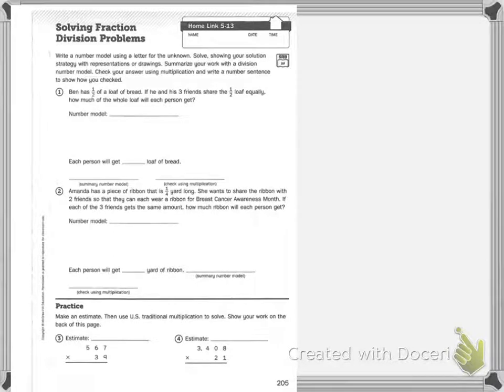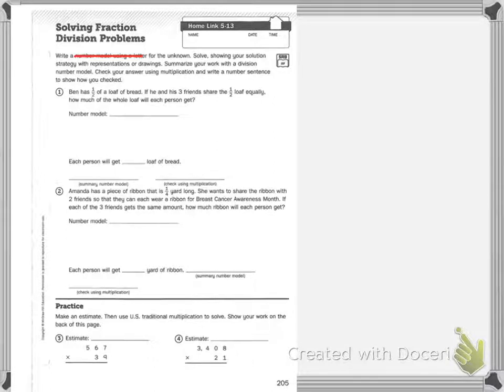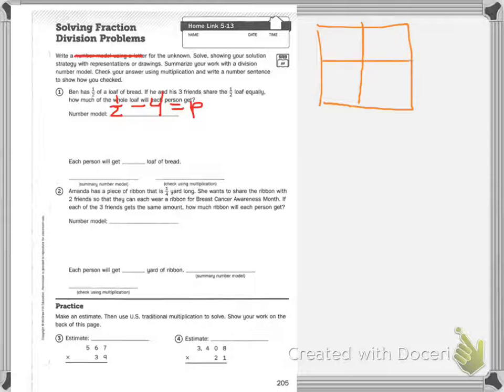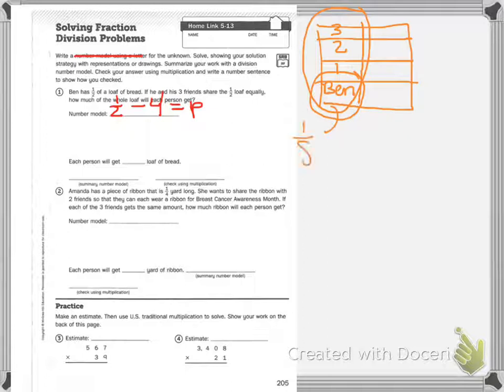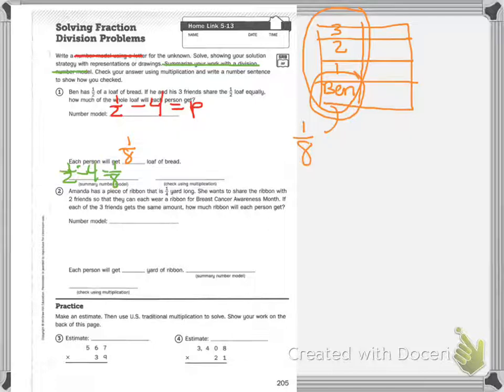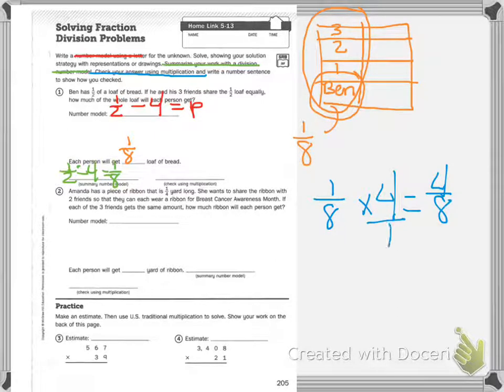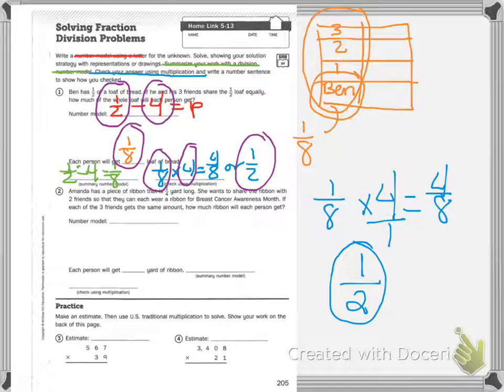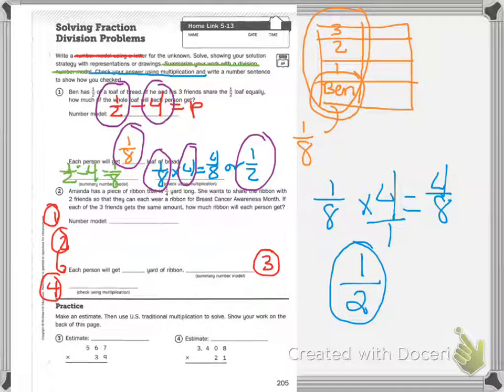Home Link 5.13